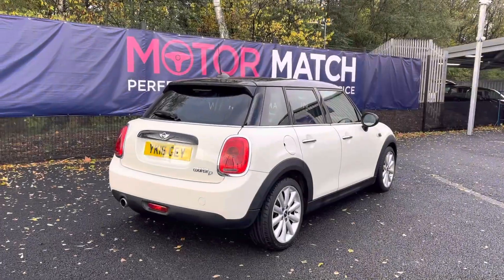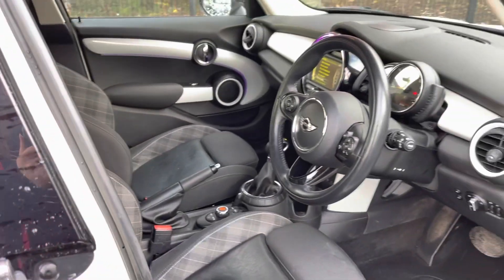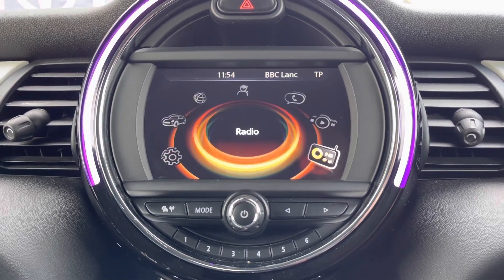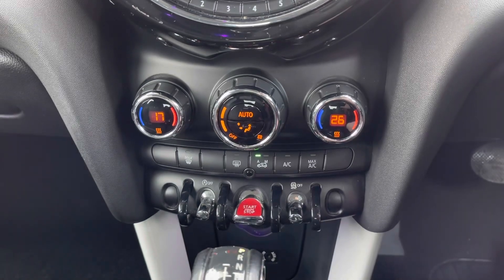Approved Used Mini Hatch 1.5 Cooper D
YK16GEY